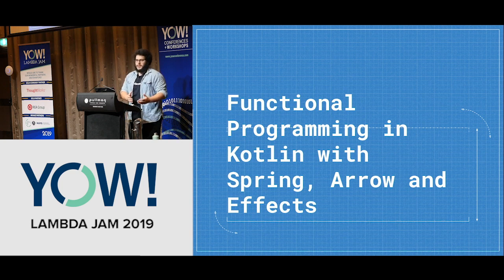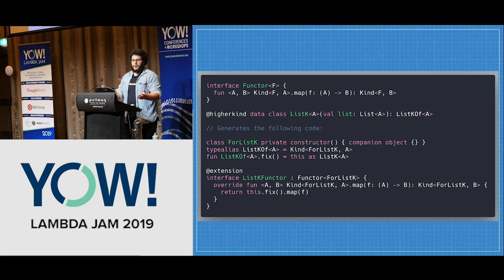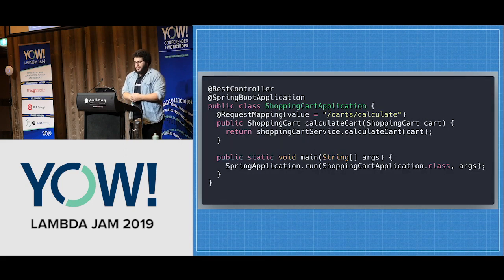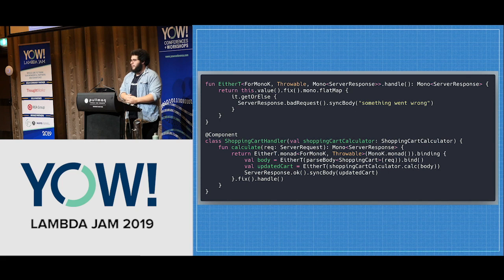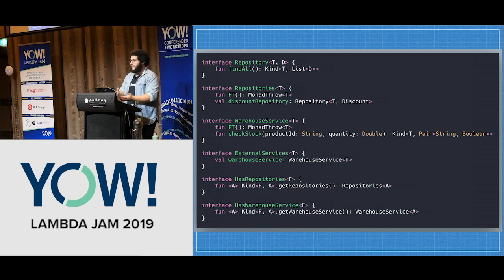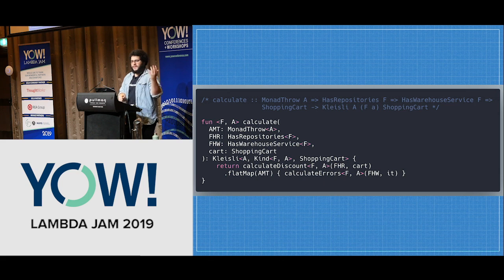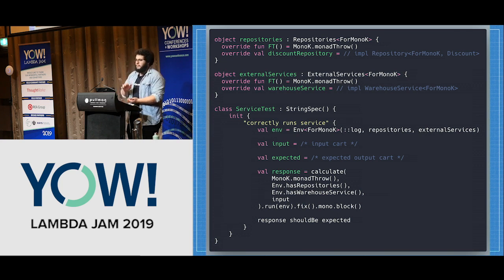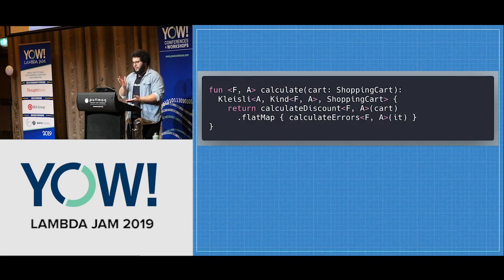Functional Programming in Spring with Arrow, Lenses & Effects • Jacob Bass • YOW! 2019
Jacob Bass - Engineering Manager at Atlassian

ABSTRACT
With the introduction of Kotlin as a supported language, as well as the Arrow functional programming framework, building a functional web application with Spring has never been easier. More importantly, the conversion path from an Object Oriented Spring app to a Functional Programming Spring app can be accomplished with little risk and much reward.

Spring is the most widely used JVM web framework. For many years, the paradigm it has adopted has been object-oriented, stateful and imperative. This talk will show how to take such a codebase and refactor it into a functional programming style. It will show the benefits of this approach with regards to clarity, stability, safety and testability. [...]

RECOMMENDED BOOKS
Martin Odersky • Programming in Scala 5th Edition •
Joshua D. Suereth • Scala in Depth •